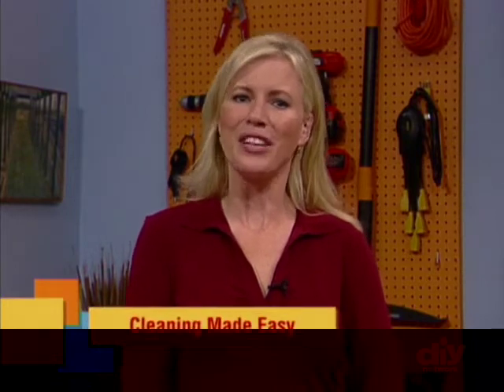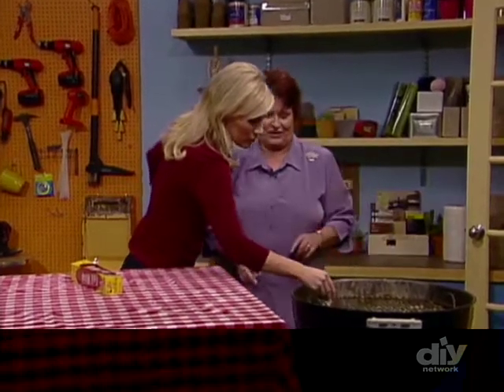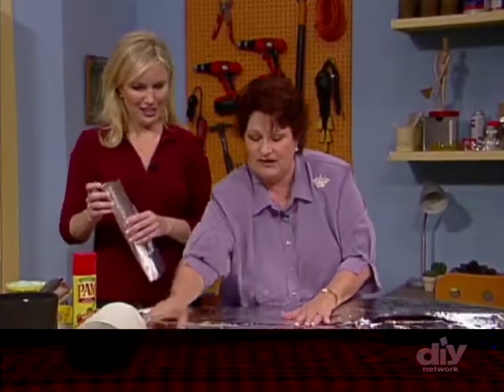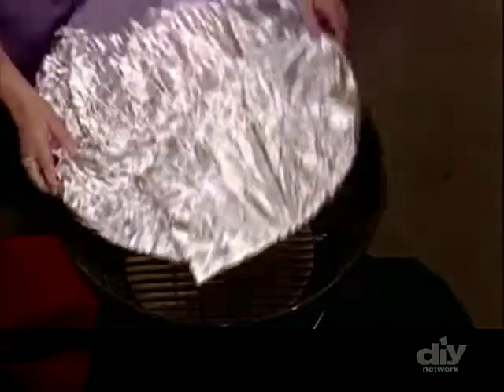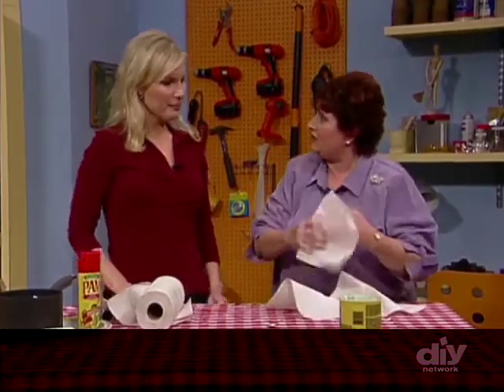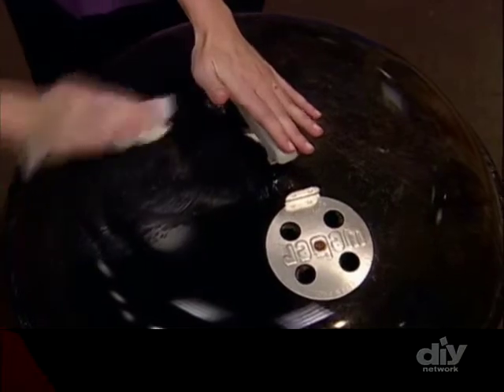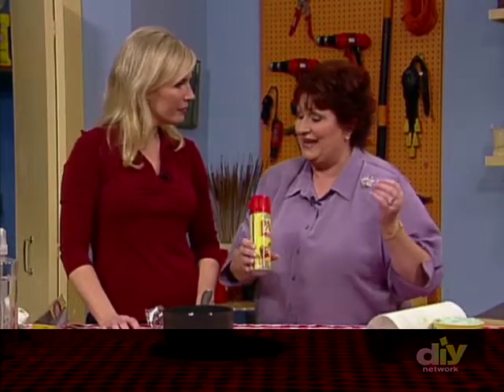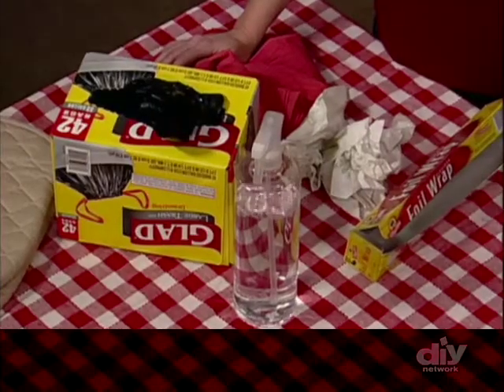Cleaning Tip - Cleaning Grills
Linda Cobb, the Queen of Clean , shares tips on the how to clean your grill.